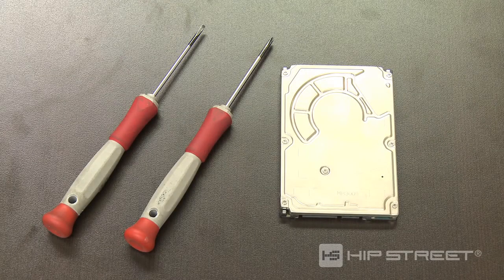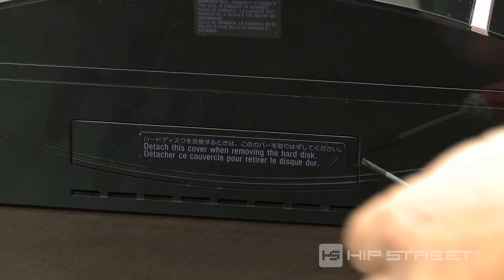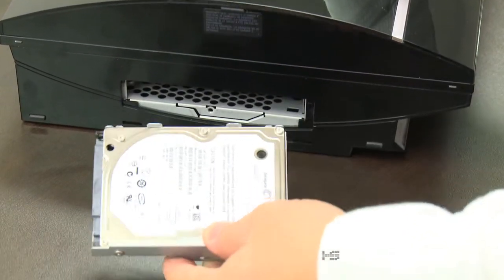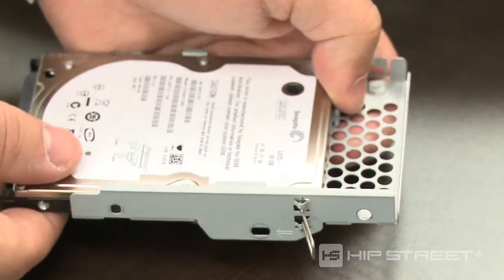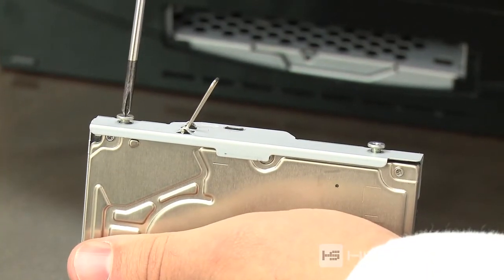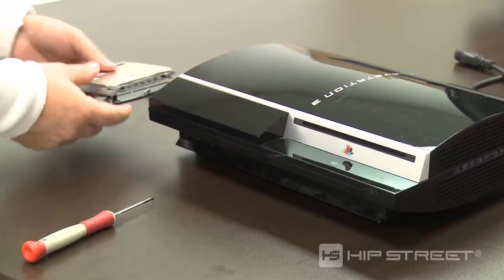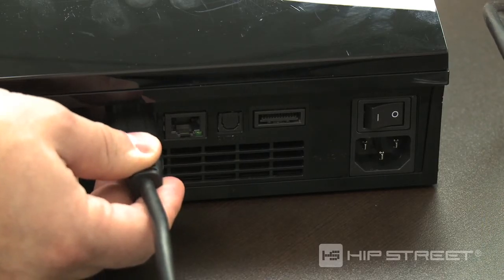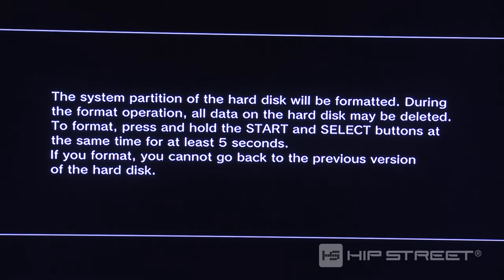PS3 Hard Drive Upgrade HOWTO - Hipstreet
-PS3 Hard Drive Upgrade HOWTO